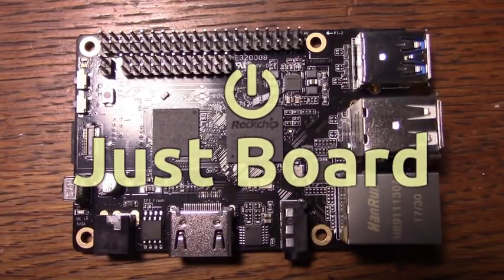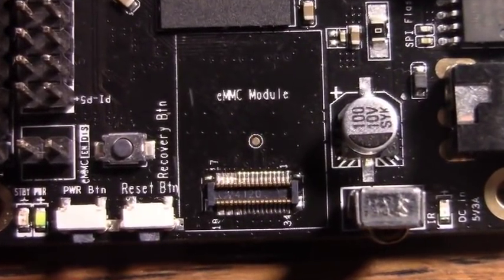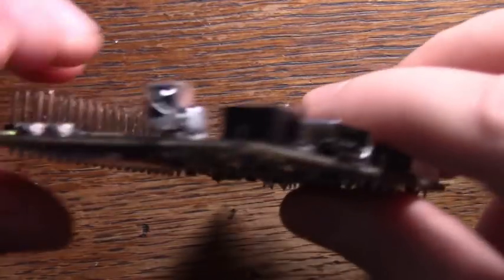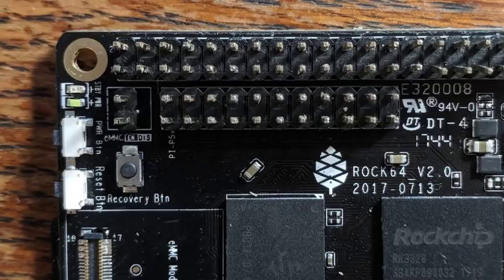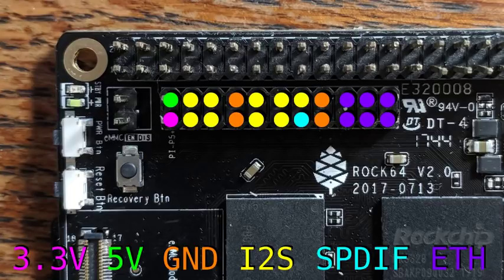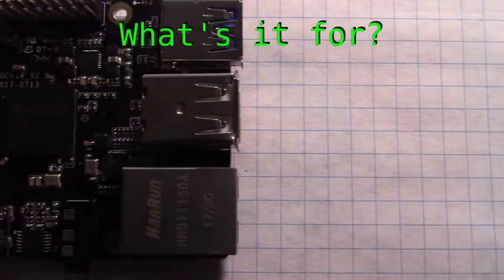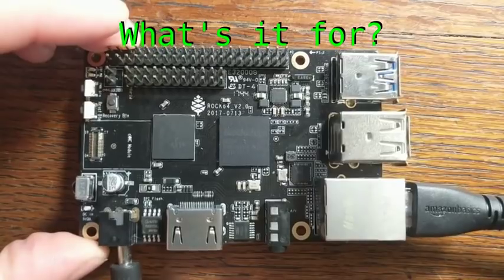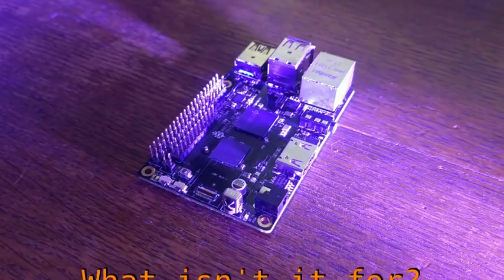ROCK64 specs | Just Board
Introducing the ROCK64. A rock-solid single board computer that's perfect for running Android.